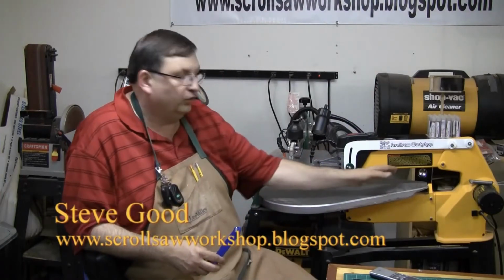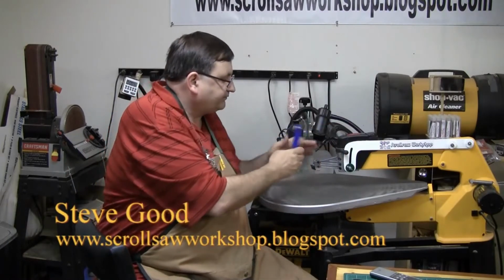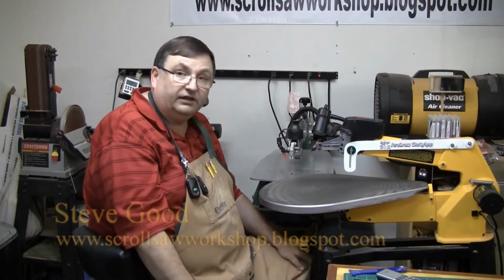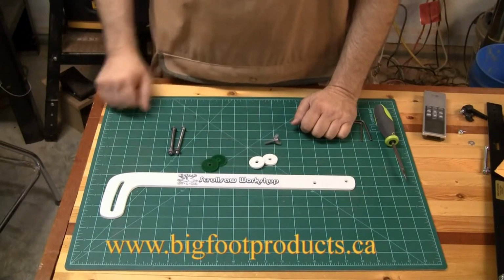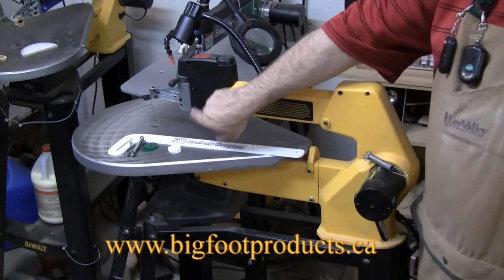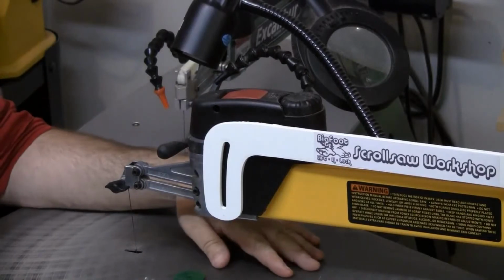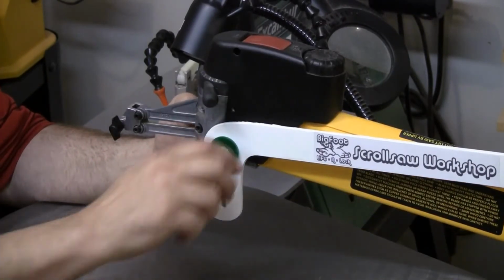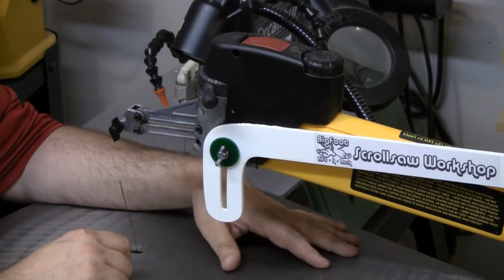Best Dewalt Click-N-Lock Lift Arm NOW Available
Steve is reviewing our OLD arm. Read Why We Are #1  "SHOW MORE"

Comparisons
The Click-N-Lock
5 minute installation
Just replace 2 Bolts
Self Locking Lift Arm
Lightweight Laser-Cut Acrylic

The EZ-Lift
* 1 Hour+ Installation
* Holes to Drill
* Springs to Adjust
* Heavy Metal Bar